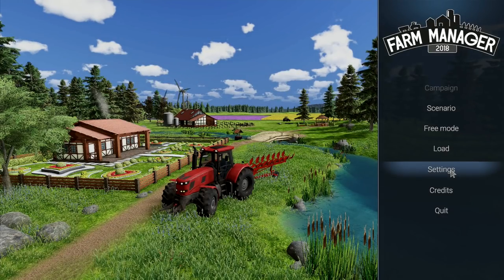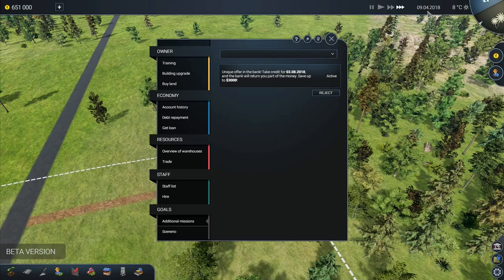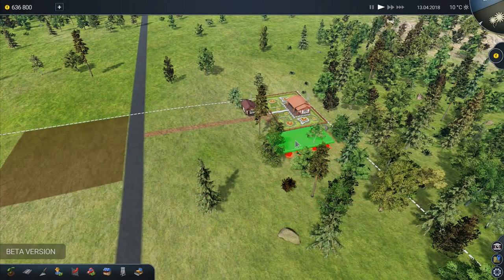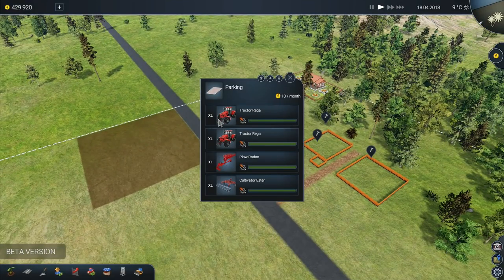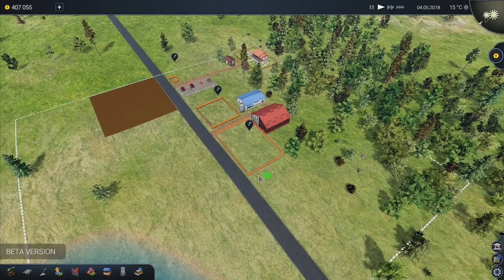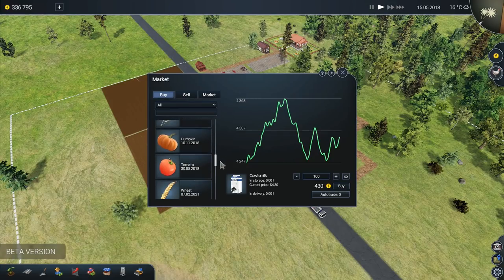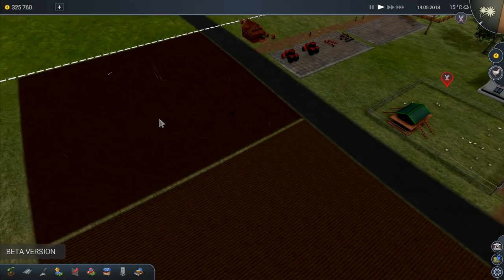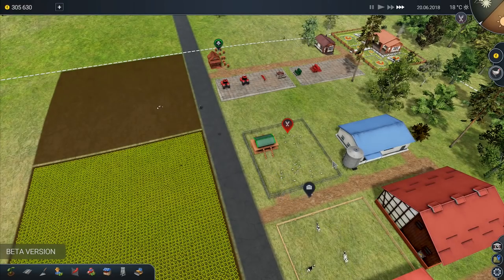Farm Manager 2018 First Look!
Our first look at the new farming game, Farm Manager 2018!

This is a demo, so we're able to get an early look at what the game will have to offer.  If you've ever played a farming game and wanted to be able to focus more on giving orders than doing the work yourself, then this is the game for you!
Today we'll be taking a look at getting started, buying some machinery, animals and buildings, and getting to work in the fields.  We'll also find time to hire a beekeeper and train some of our employees to make them better at their jobs!

Manage your own farm in the game Farm Manager 2018! To expand your farm business, produce cheap and sell your products in high prices. Control the process of land cultivation, employ the best staff, buy the most appropriate farm equipment, raise livestock and process the harvested crops. Various camera modes allow you to enter into a strategic view as well as to look at the world through the eyes of the employee. Respond to the changing weather and seasons. Create a greenhouse to sell crops in early spring. Buy new and used, special agricultural machinery, to quickly collect and sell crops before their expiration date. Optimize costs and employ seasonal workers only at the harvest time. Accept challenges from neighbors to prove who is the best farmer in the area.